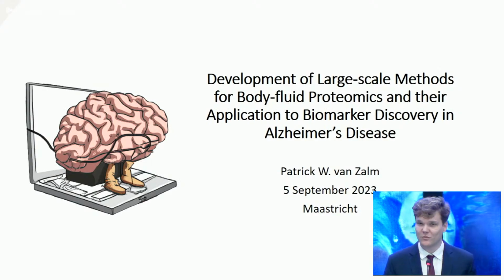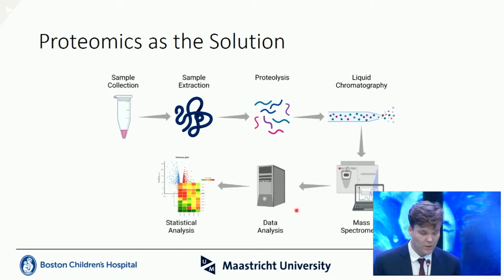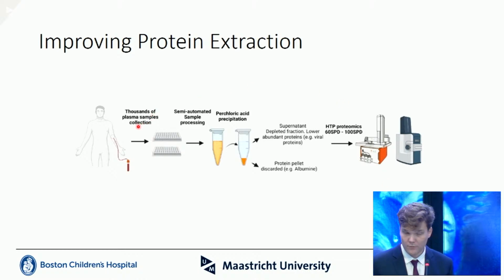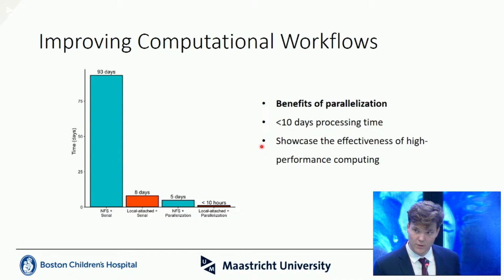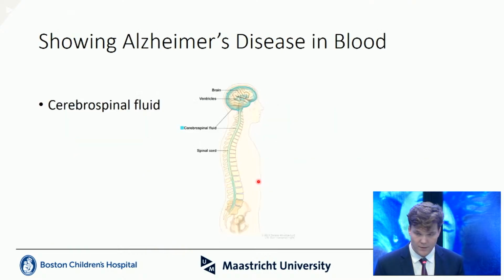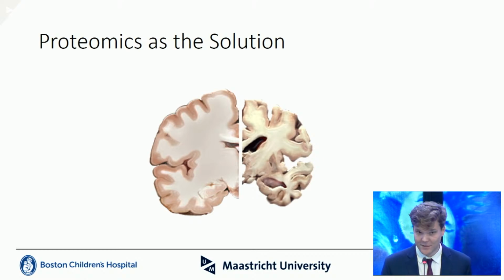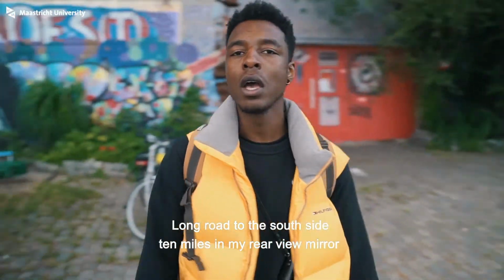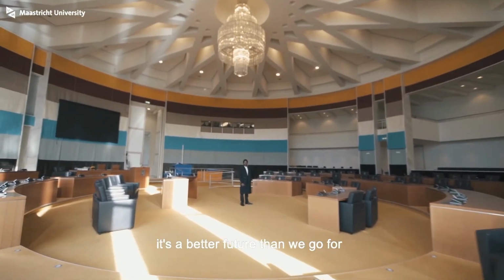Phd Defence of Patrick van Zalm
Phd Defence Patrick van Zalm,

who will defend the thesis in the Faculty of Psychology and Neuroscience, at Maastricht University, with the title:

Development of large-scale methods for body-fluid proteomics and their Application to biomarker Discovery in Alzheimer’s Disease